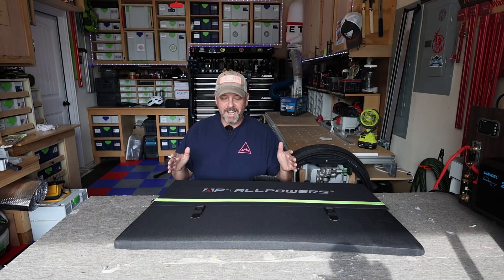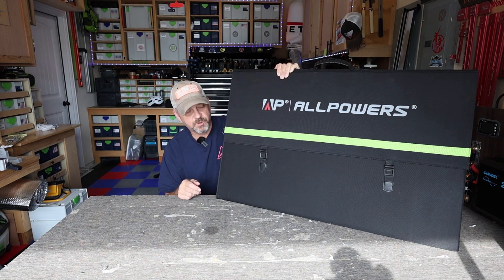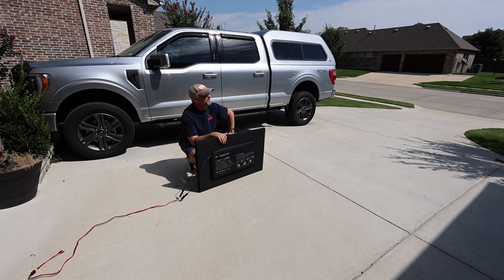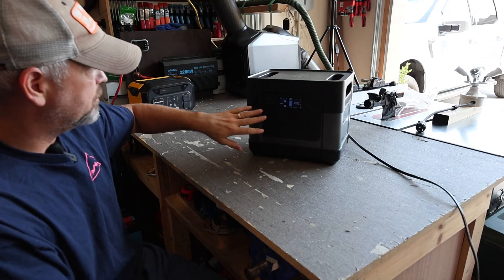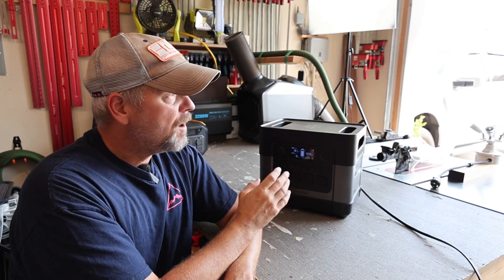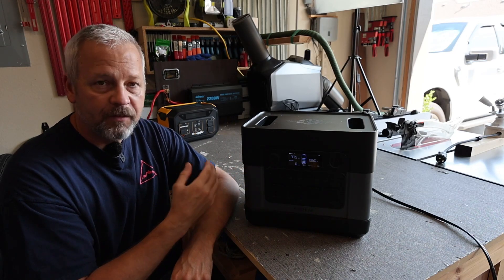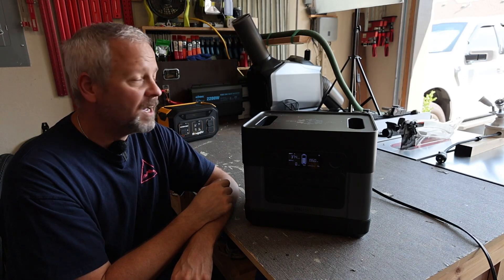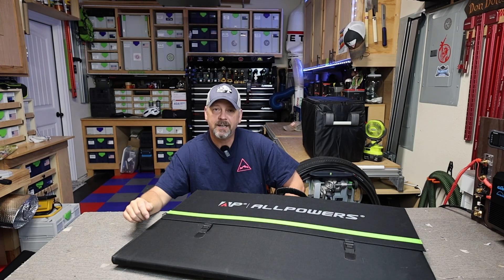The LARGEST portable solar panel i've tested! ALLPOWERS SP039 600 watt portable solar panel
Valid until October 15th,2023

ALLPOWERS SP039 600 Watt Portable Solar Panel